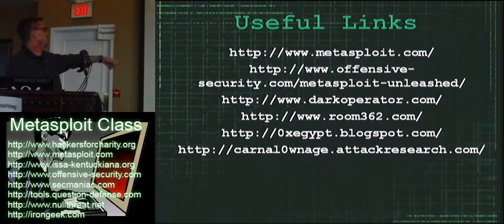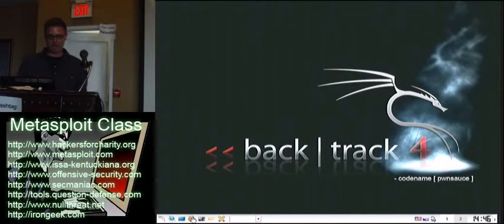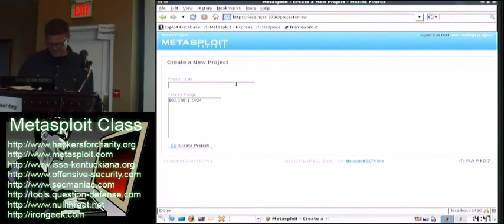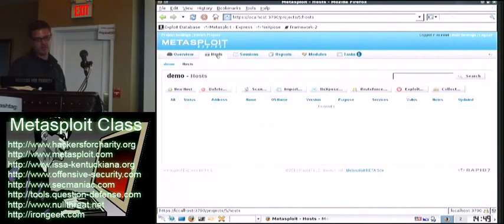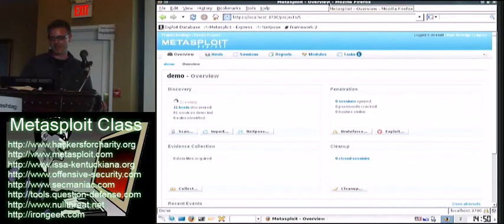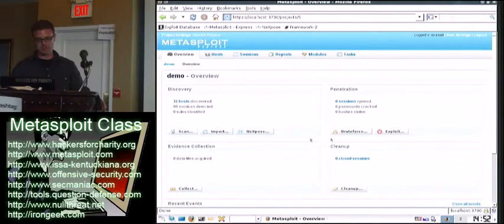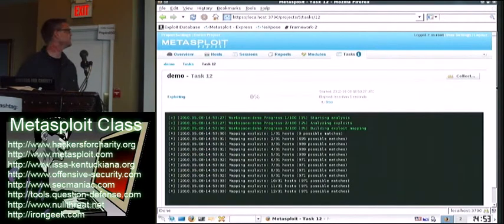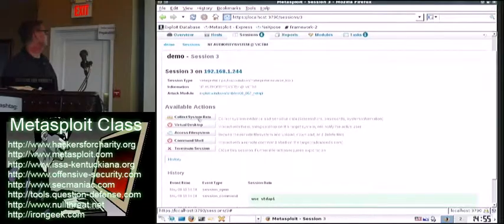Metasploit Class Videos: 4 Meterpreter and Post Exploitation 5/6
Clip 5/6
Speaker: Martin "PureHate" Bos